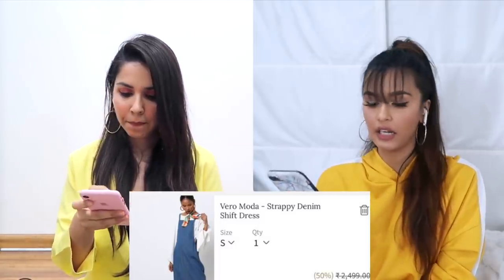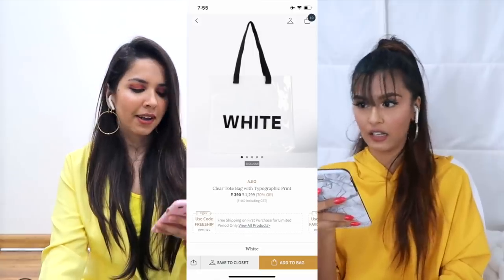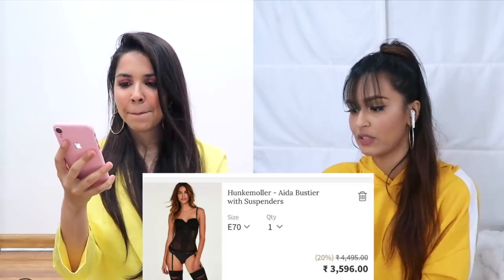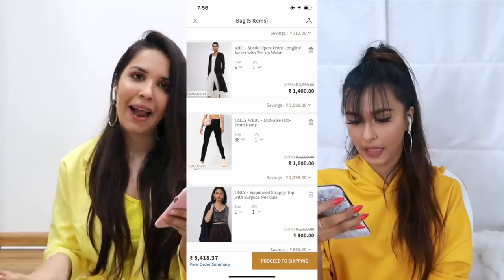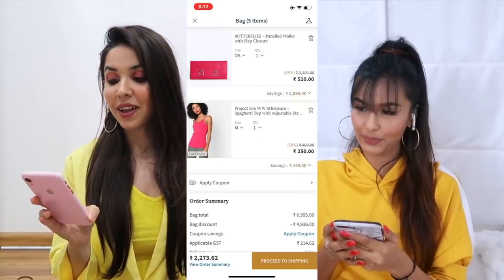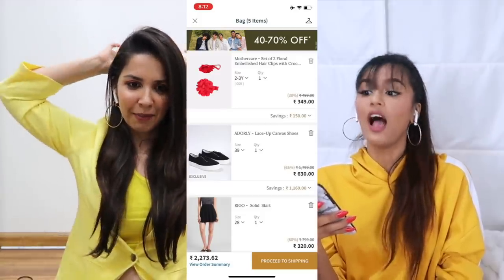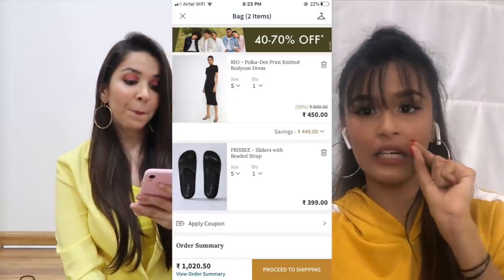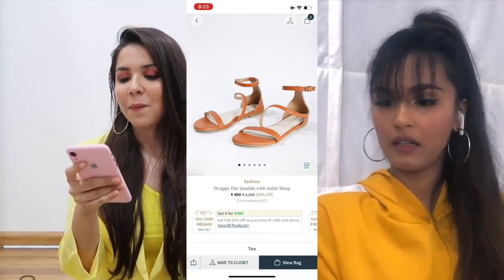MEGA SHOPPING CHALLENGE ft Mridul Sharma & Heli Ved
We filmed this video over 2 months ago hence we don't have the links to the items we picked back then but we really hope that this video could help you with some tips and tricks to shop!
Big Shoutout to Chetna from Team Heli for making these AWESOME challenges!!!

Love,
Heli ;)